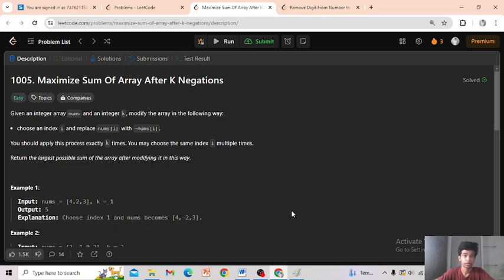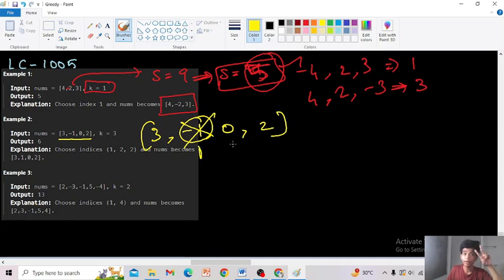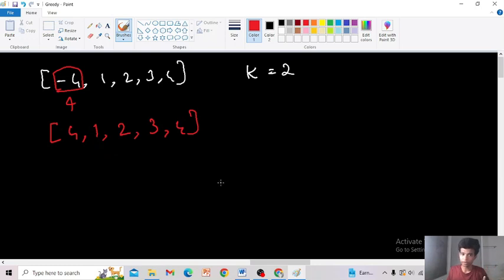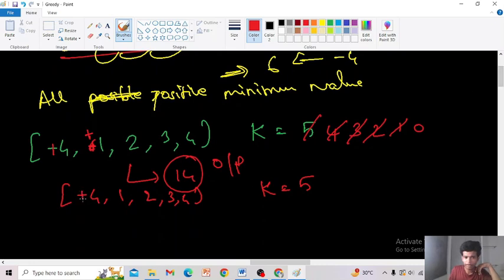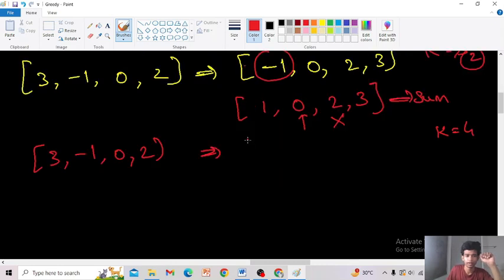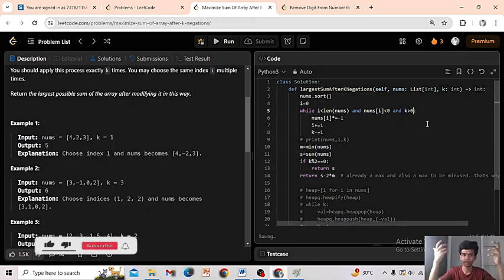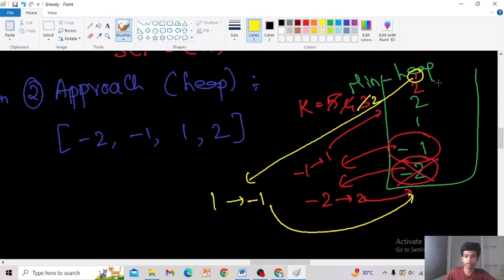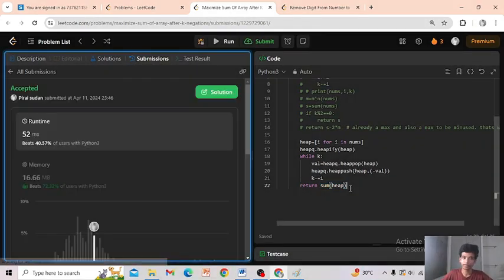Maximize Sum Of Array After K Negations | Leetcode 1005 | Approach + Code with explanation.